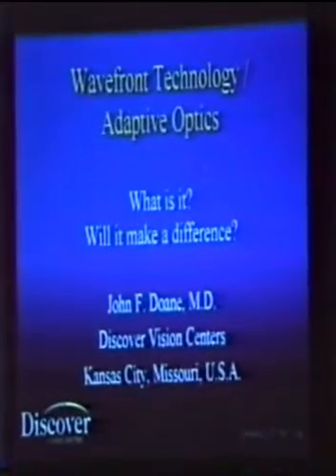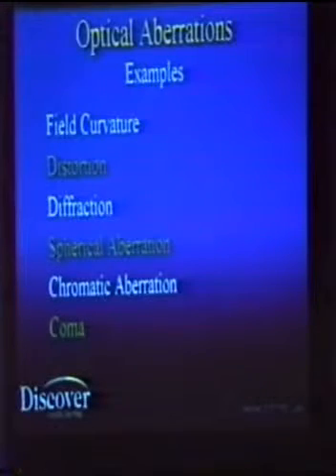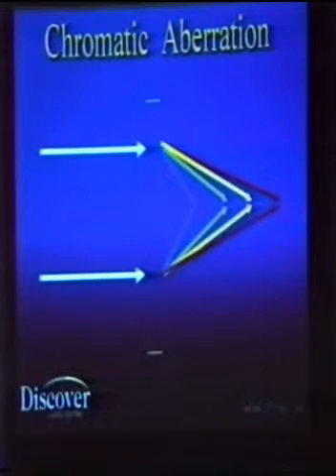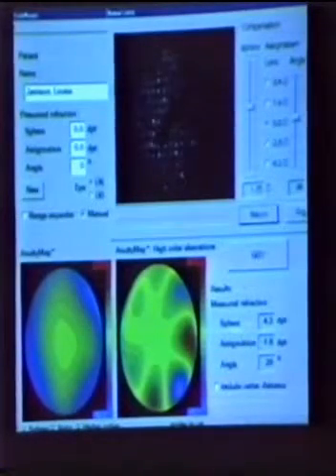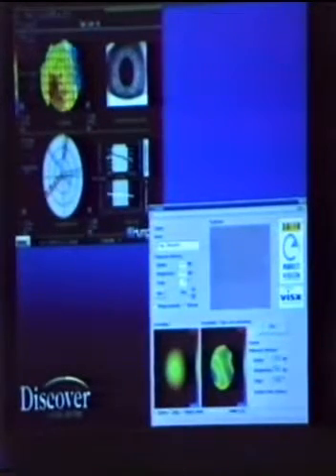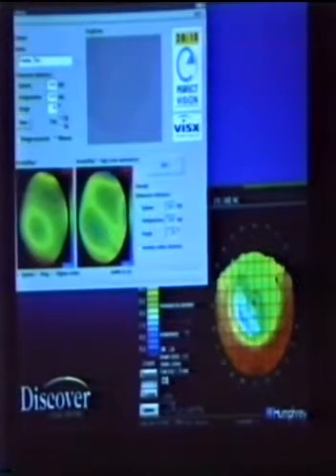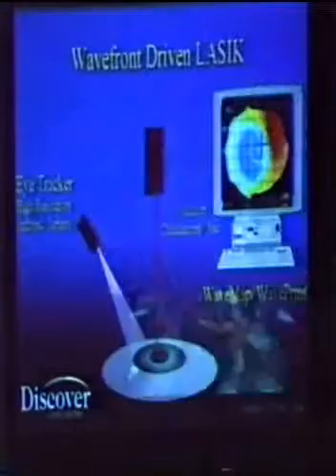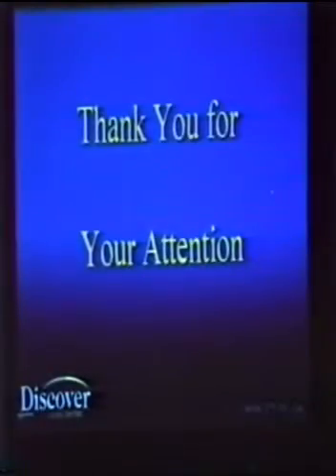Wavefront Technology Adaptive Optics